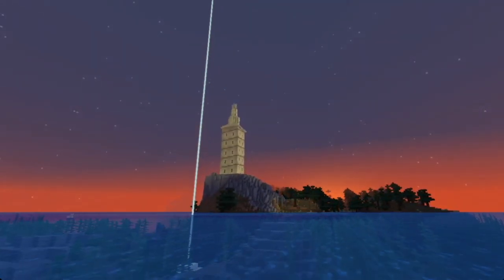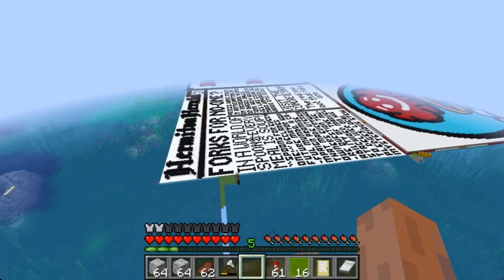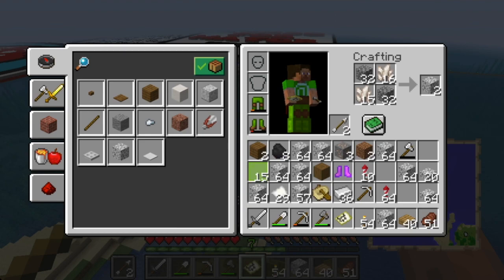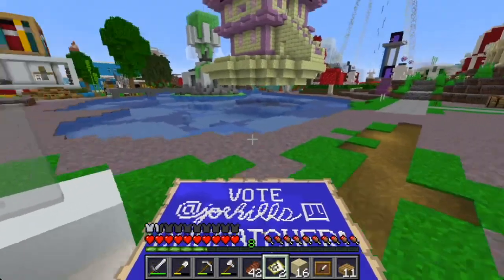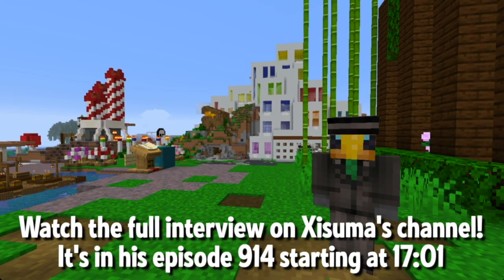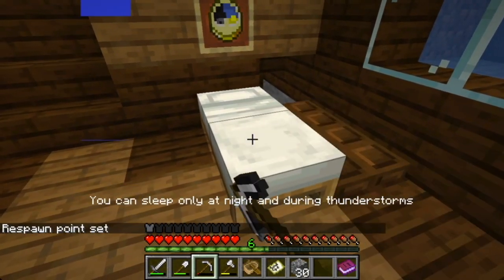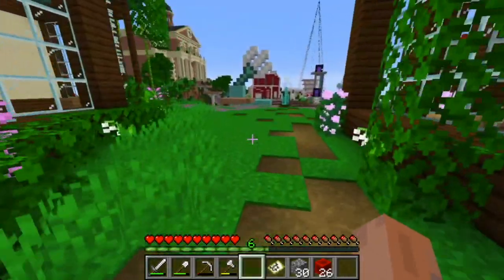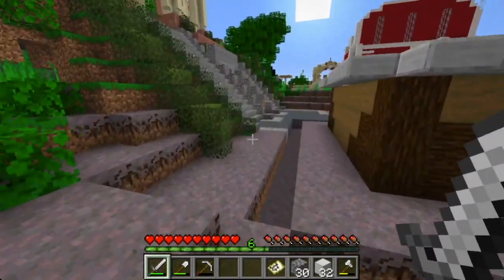Hermitcraft 7: Interviewed by a bee! Vote JoeHills for Dogcatcher! (feat.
I'm running for dogcatcher and creating a sign to get out the vote!

My base this season includes a model of the Wizards of Wine Winery from Chris Perkins' book the Curse of Strahd! He's awesome and you should check out his book!